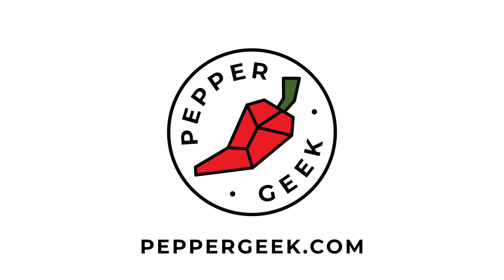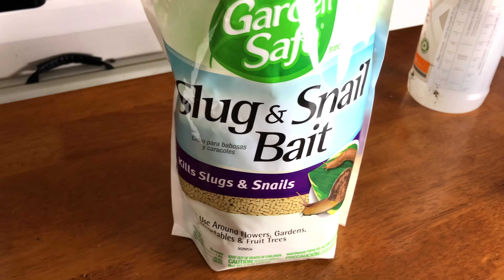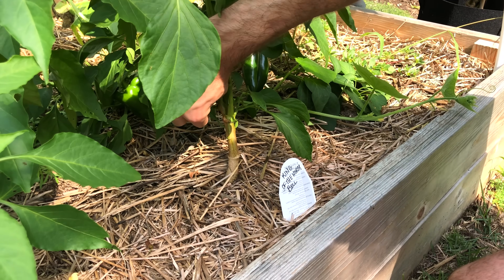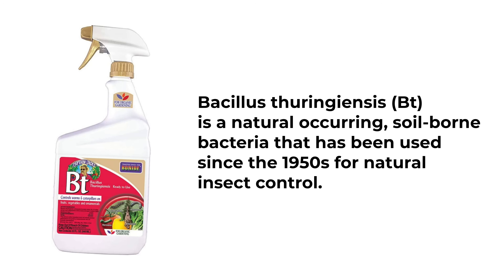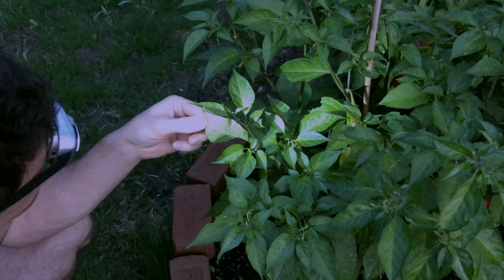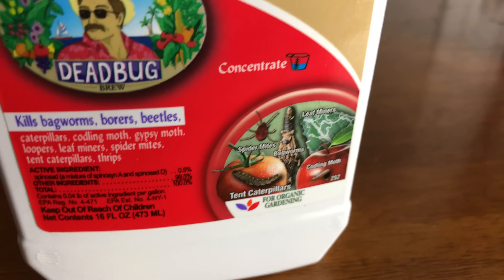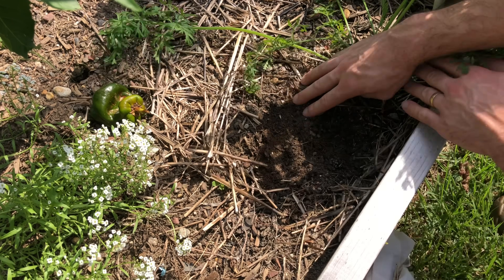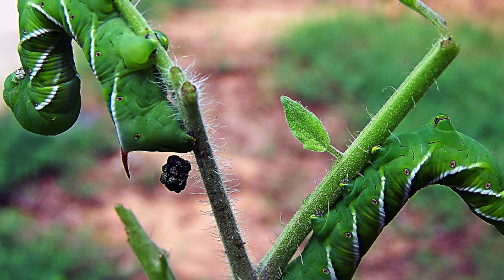What's Eating Your Pepper Plants At Night? - Pepper Geek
In today's video, we'll talk about what may be eating your pepper plants at night. There are many pests that like to feed on pepper foliage and fruits, but we'll focus specifically on nocturnal feeders.

Copper tape:

Slug bait:

Caffeine study:
Hollingsworth, R., Armstrong, J. & Campbell, E. Caffeine as a repellent for slugs and snails. Nature 417, 915–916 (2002).

0:00 Intro
0:22 Slugs and snails
1:42 Cutworms and caterpillars
2:30 Earwigs
3:50 Beetles
4:44 Hornworms